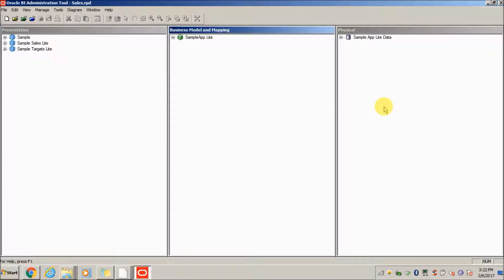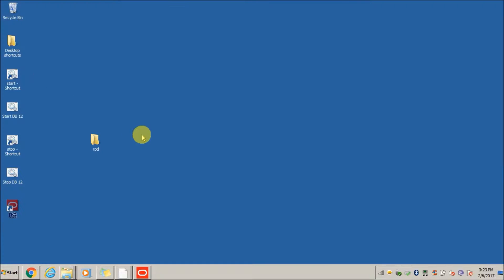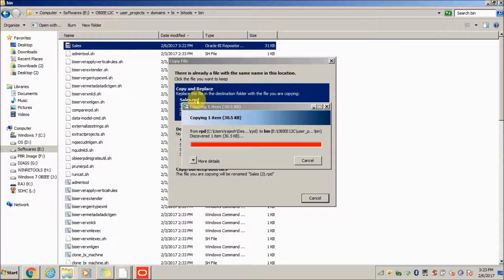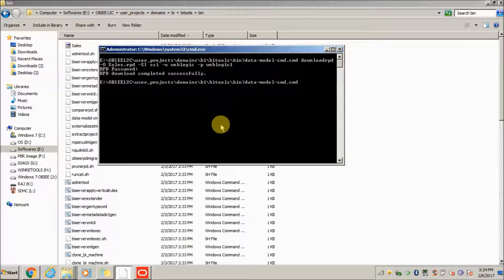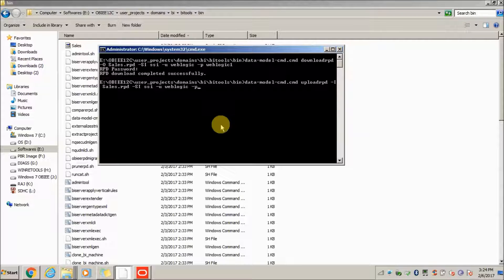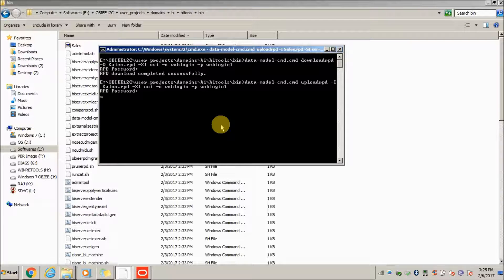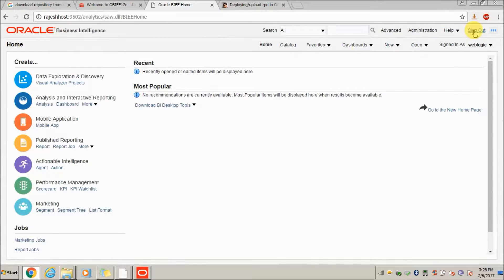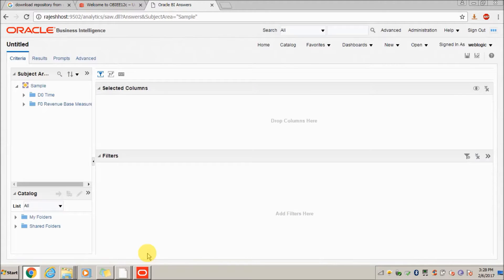Uploading Repository(RPD) in OBIEE 12c | OBIEE Training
This video tutorial shows you how to upload RPD in OBIEE 12c.